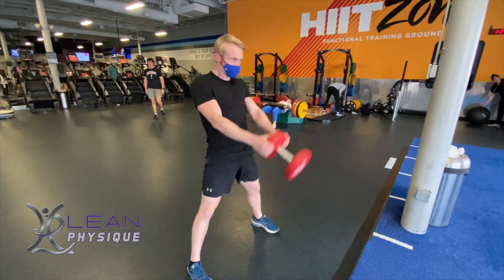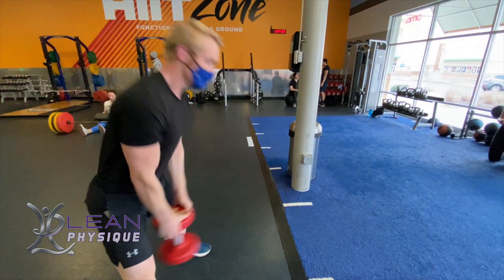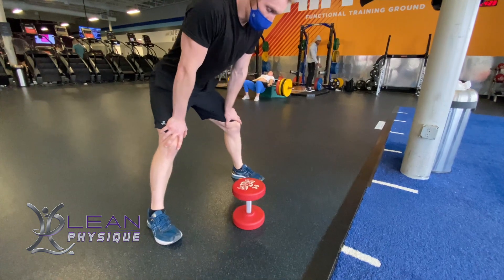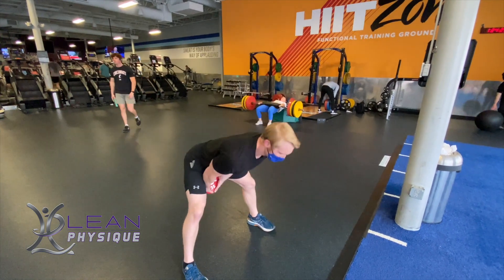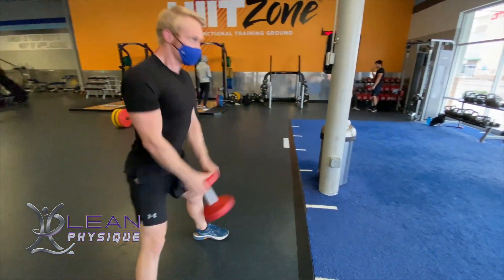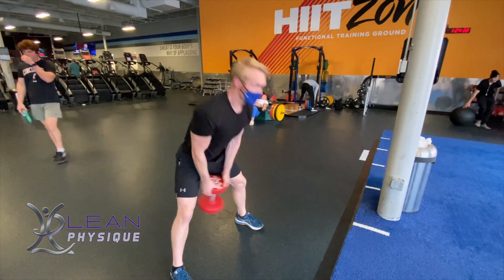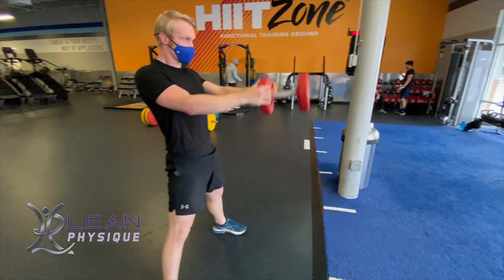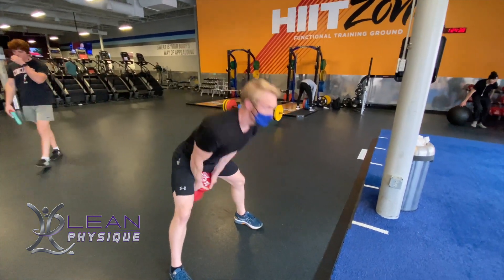Dumbbell / Kettlebell Swing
KettleBell swings:
The kettlebell swing is my #1 favorite exercise. It works every muscle in the posterior chain of the body (which for most people is sorely overlooked). This exercise can improve your posture, lift your butt AND tone your arms all in one go. What more could you want!?
I often use KB’s in high repetitions for toning work. They work really well with other abdominal exercises which is something you see a lot of in our workouts.
To perform a kettlebell swing:
Start standing feet shoulder width apart with the kettlebell about a foot in from of your body.
Hinge at the hip and grab the handle of the KB
Pull back and swing the bell into your hips while hinging your upper body.
Squeeze the glutes together to press your hips forward and swing the bell up in front of the body as you stand.
Swing up to shoulder height then (with your arms straight and taught) swing the bell back into your hips as you hinge.

Leanphysique.com
Facebook page: Lean physique challenge